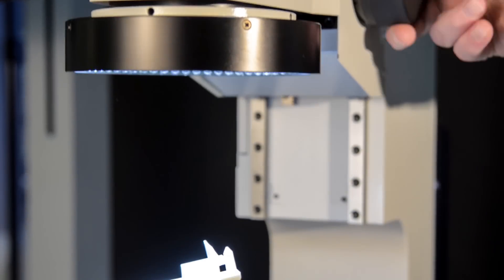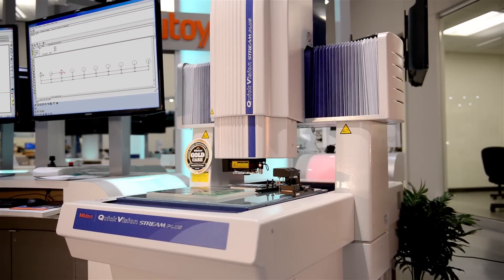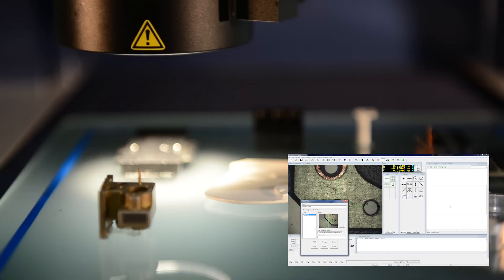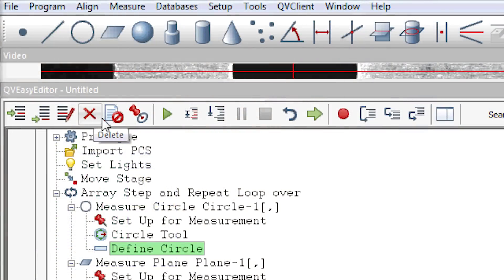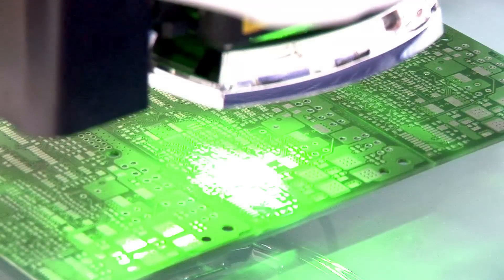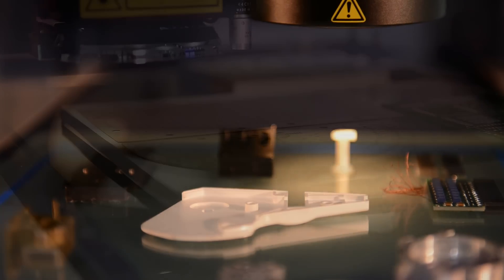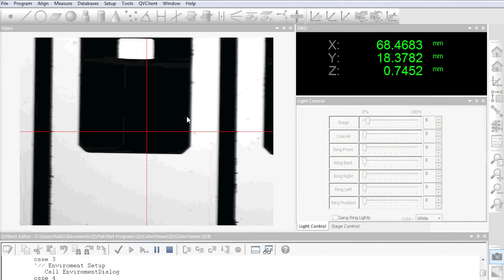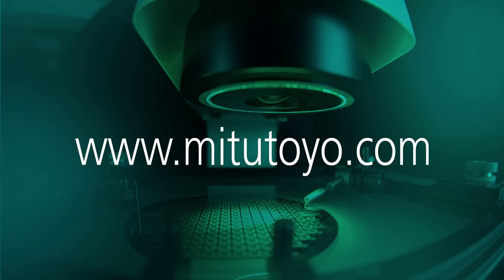Mitutoyo Vision Systems - Vision Measuring Systems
Mitutoyo's Vision product line represents the most comprehensive lineup of vision-based metrology products in the world with cutting-edge capabilities such as 0.25 micron accuracy, unique patented light adjustment tools, unparalleled focus capability, and new feature-rich, easy-to-use QVPAK software. In addition to its Quick Vision machine lines, Mitutoyo also offers the easy-to-use Quick Scope and Quick Image Series; economical, benchtop models with many capabilities that surpass the competition.

Mitutoyo's Quick Image and Quick Scope lines offer easy-to-use, economical, benchtop vision inspection solutions with features you would expect from higher-end machines.  Pattern Recognition, Measurement Macro Playback, Automatic Light Controls and Edge Detection are just a few examples of the inspection capabilities these machines have to offer.

Quick Image systems offer Double- telecentric optics and large focal depth and field of view allowing easy inspection of larger workpieces in a compact space. Quick Scope systems offer easy-to-use, icon-based software, and compact, benchtop CNC models for efficient automated inspection.

Mitutoyo Vision Measuring Systems offer variety and capability unmatched in the industry with models suitable for applications on your production line, or in your quality control room or laboratory. Leading companies worldwide depend on Mitutoyo vision inspection technology to inspect their parts and ensure quality in their products.

Mitutoyo's Quick Vision, vision measuring machine line offers fully-automatic inspection in a variety of sizes to handle your application needs from Micro-electrical components to automotive applications, plastic injection molds, stampings and medical device components.

Quick Vision machines provide high throughput with sample rates reaching hundreds of thousands of data points in seconds with standard accuracies of 1.5 microns ensuring that you meet the most stringent efficiency and quality requirements your customers require.

QVPAK 10, Mitutoyo's premiere Vision measurement software, offers a user-friendly and versatile programming experience with amazing features and time-saving benefits. The newly redesigned intuitive user interface offers flexible, modeless dialog boxes, customizable window layouts for and standard dual monitor support for ease of operation.